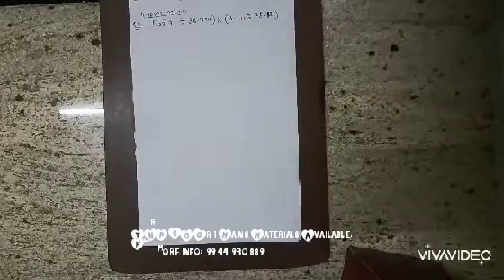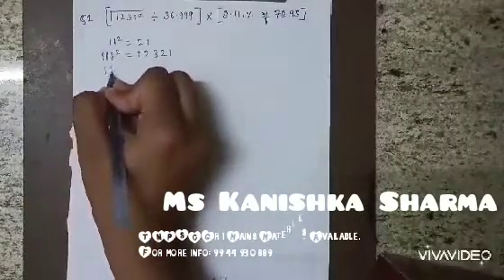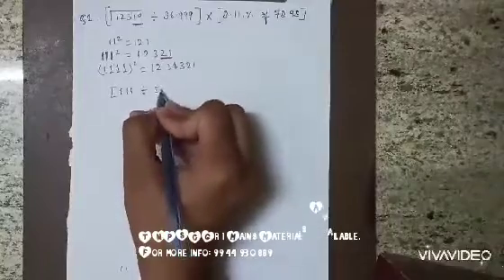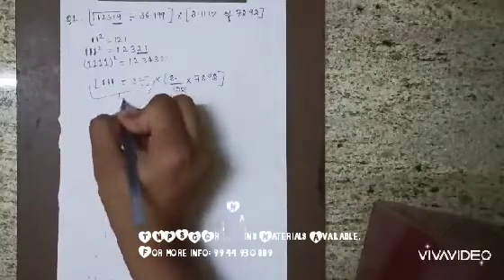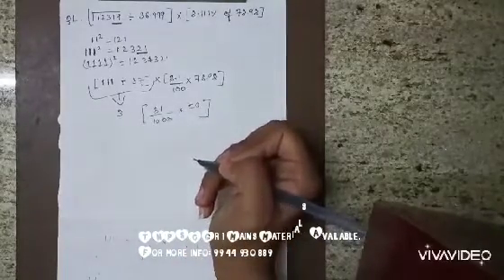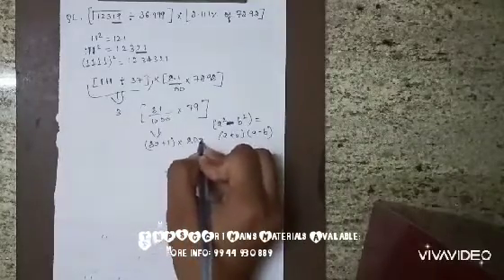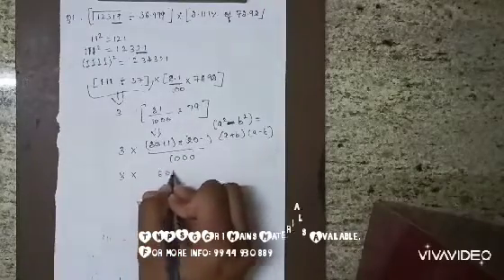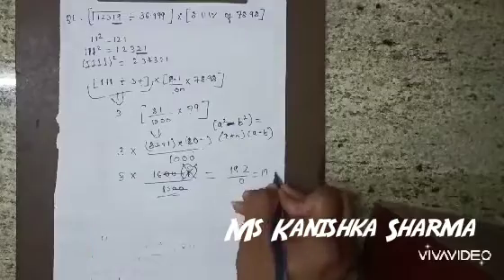Aptitude for IBPS, TNPSC,RRB By Ms Kanishka Sharma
For Materials contact
Join WhatsApp group for MAINS 2020.